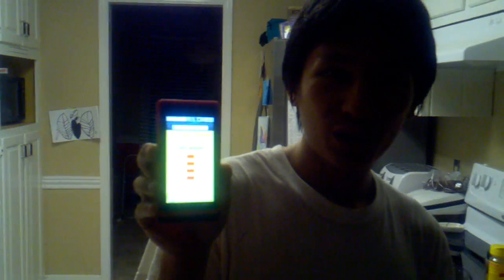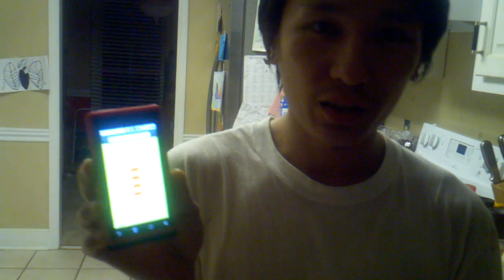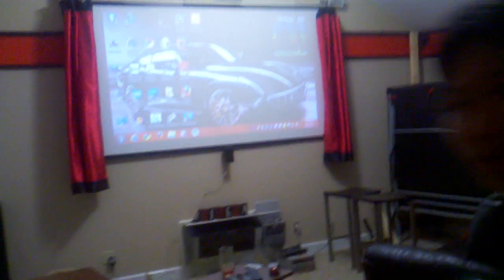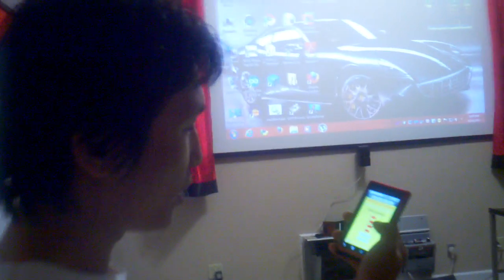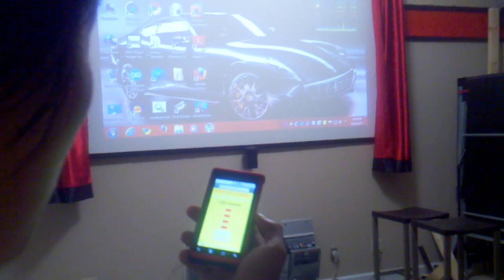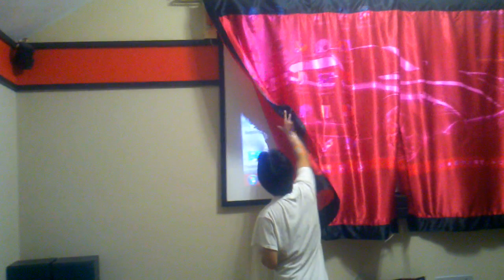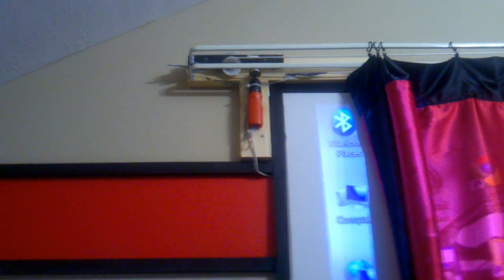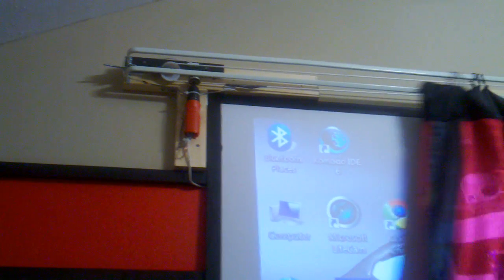Home Automation Control and Home Theater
Just a quick video of my budgeted automation project... it's in the work...